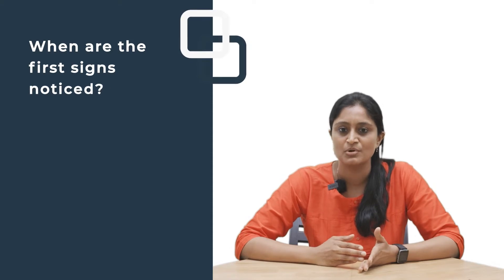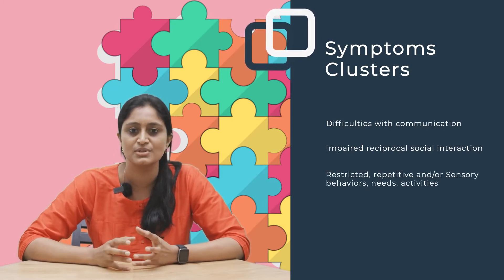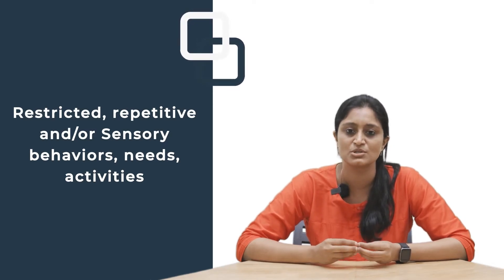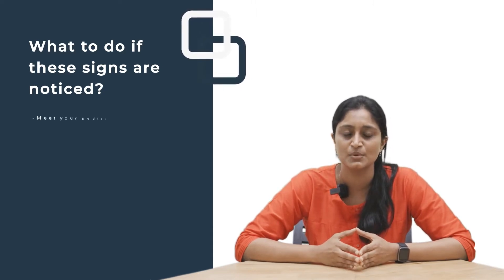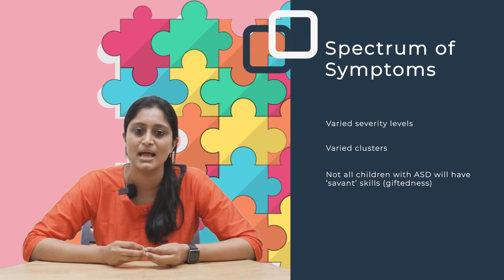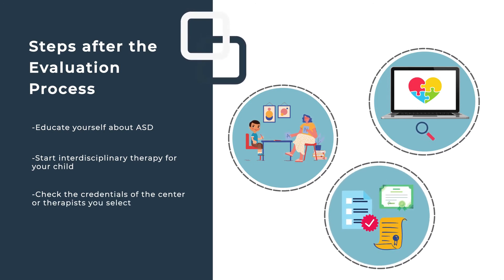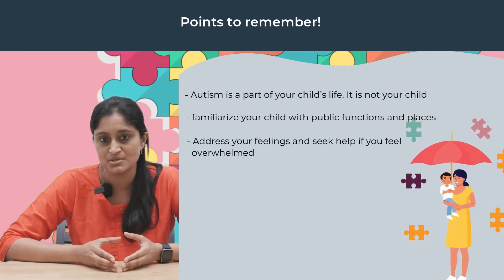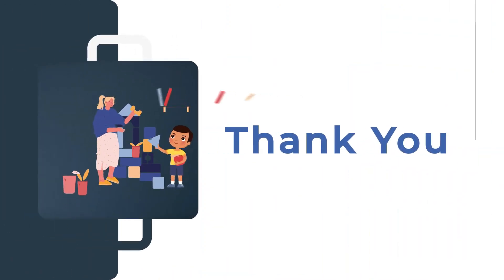PAYAUTENTION | Early Signs of Autism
Knowledge is power. Help your child by knowing the early signs of autism, what to expect during an evaluation, and how to move forward after a diagnosis.

Remember, the more you know about autism the smoother the journey for you and your child.